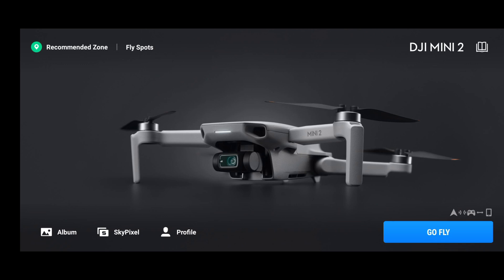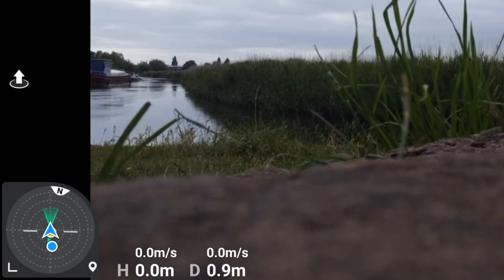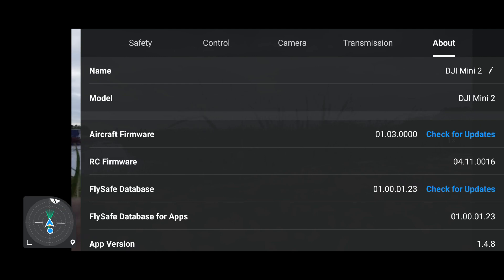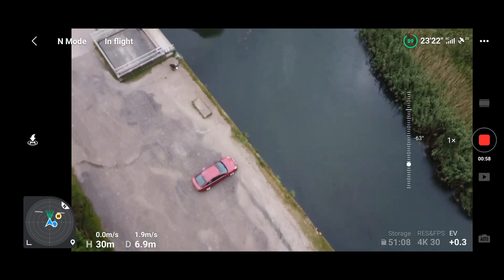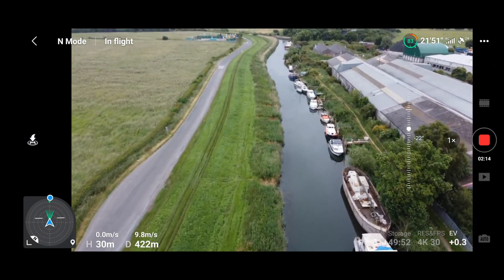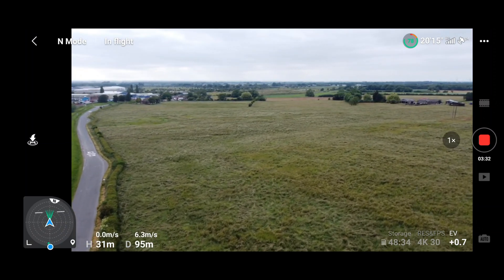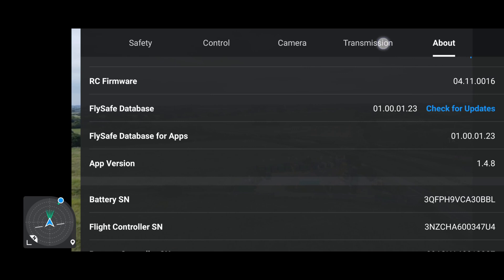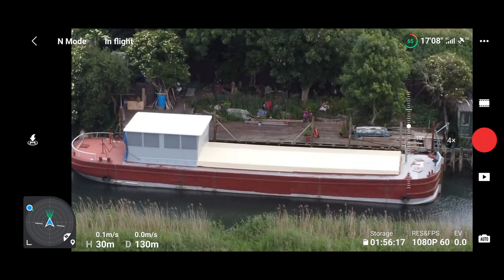DJI FLY APP 1.4.8 - IMPROVED COMPASS & FLIGHT PERFORMANCE TEST | DJI MINI 2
In this video I do a flight performance test of the new version of the DJI fly app 1.4.8 using the DJI mini 2, in this video I test the stability of the app, see if there any improvements to the video feed and discuss that ll important change to the compass / attitude indicator!